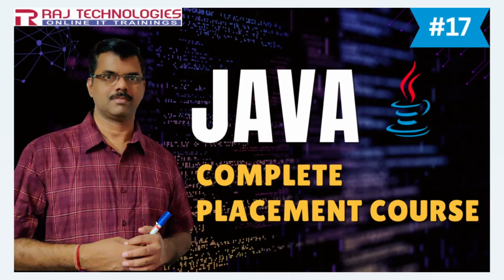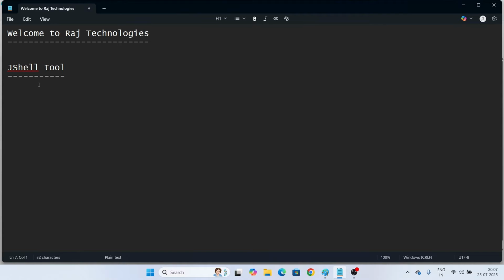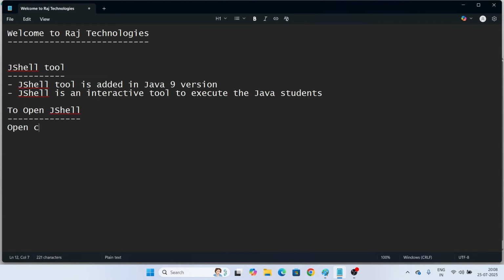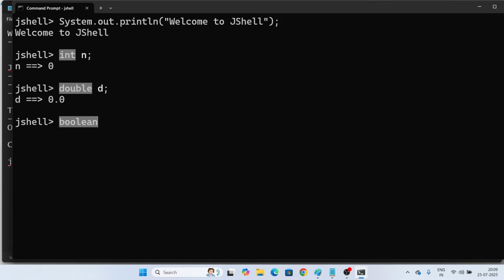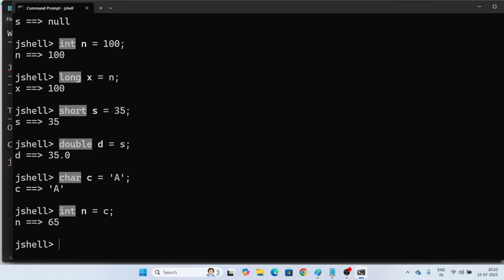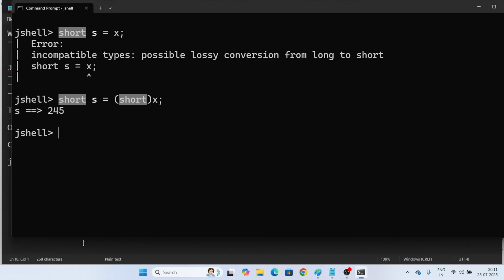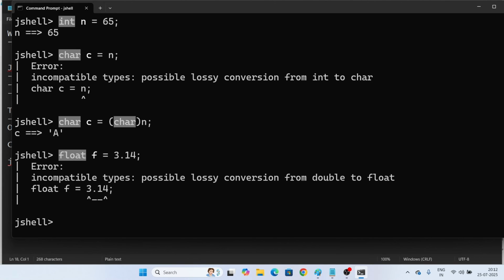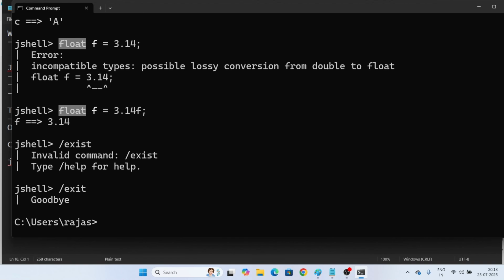JAVA Complete Placement Course | Try JShell Tool Now